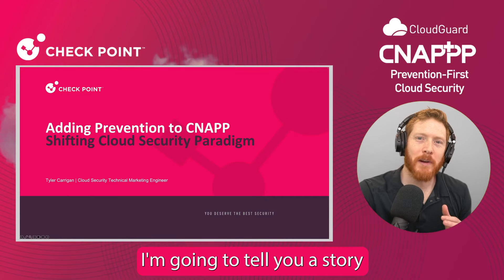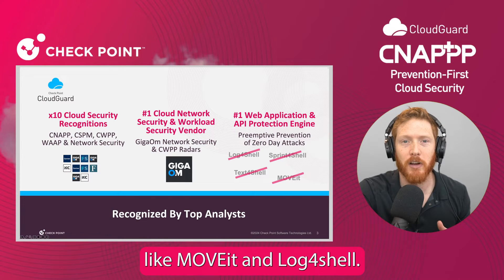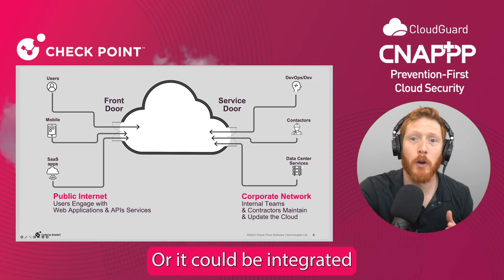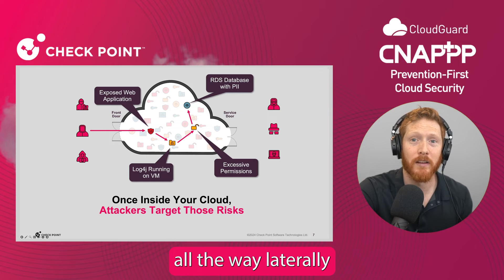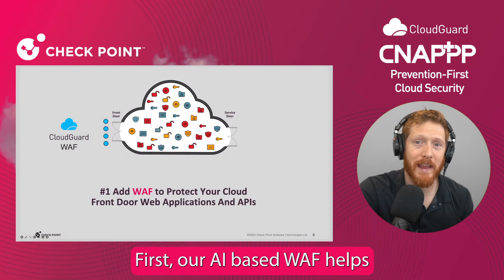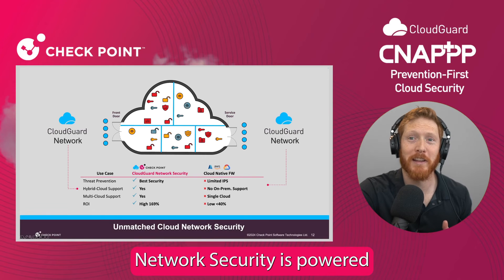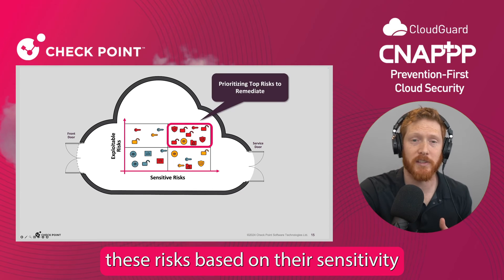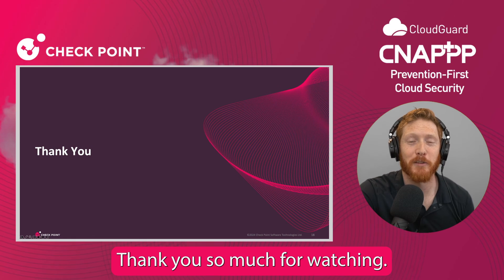Shifting the Security Paradigm with Check Point CloudGuard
In this video, we talk about our strategy for securing the cloud.